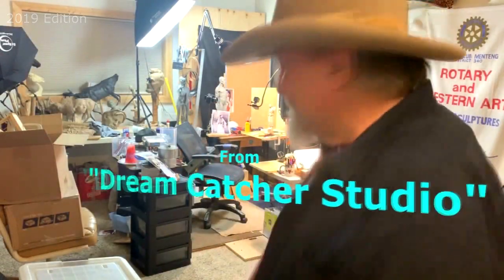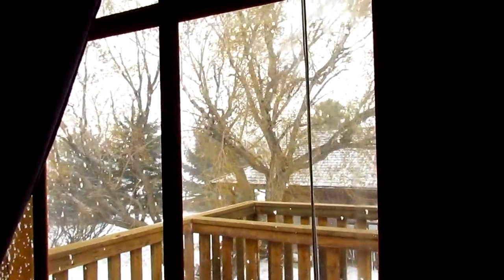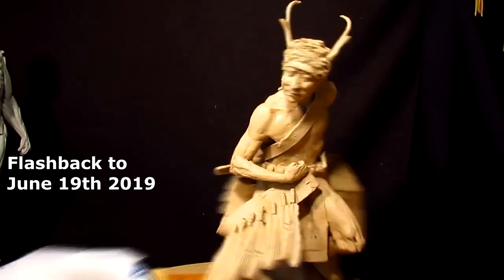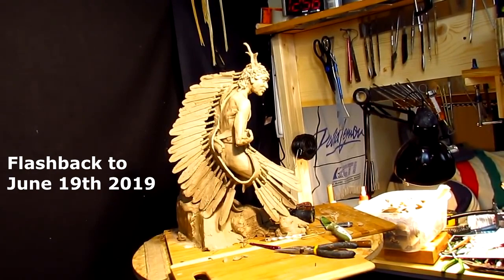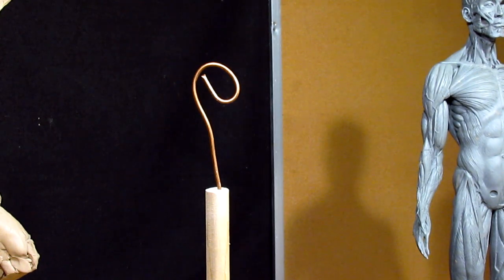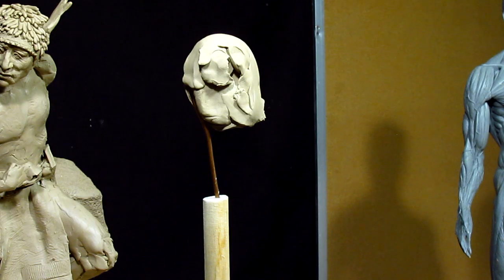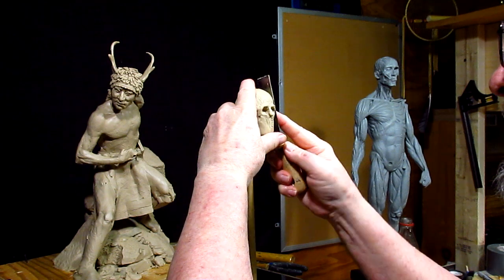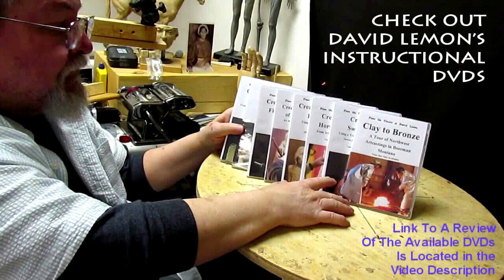Final Back On My Warrior, Change in Design